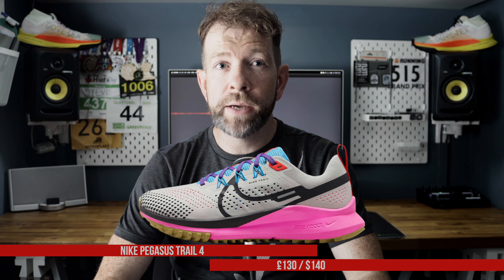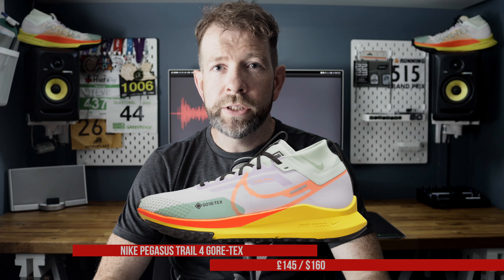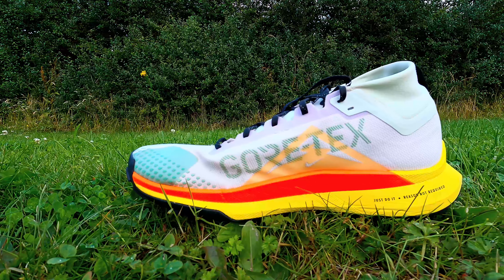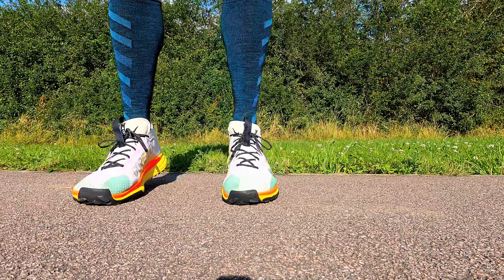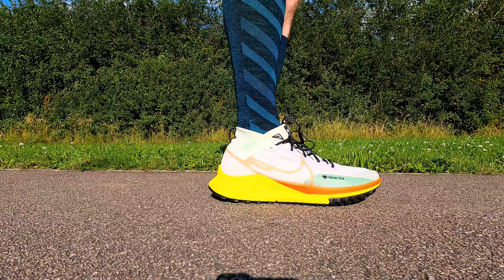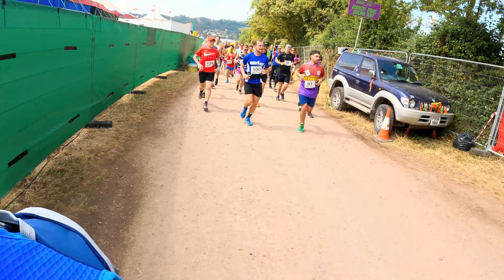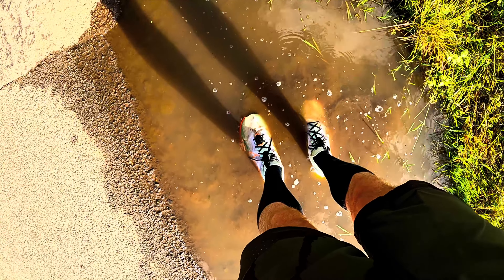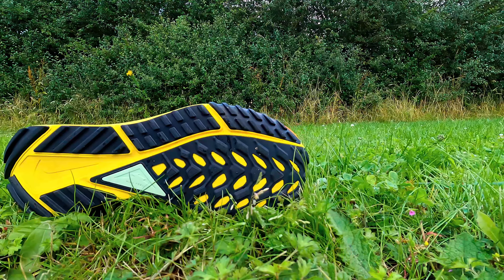Is the Nike Pegasus Trail 4 the perfect trail shoe? Honest Review! (not sponsored)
I've ran in a lot of Nike shoes across the years but never one in the Nike Trail range. I’d heard very good things about the Nike Pegasus Trail 4 Gore Tex, and having never really found a trail shoe that I had loved, was keen try them.

I got a pair of the Pegasus Trail 4 Gore Tex versions earlier this year as I had a couple of trail races in the calendar to put them through their paces.

To date I’ve run about 200km in the and walked another 50km.

Can Nike bounce back after the disappointment I had with the Invincible 3?

0:00 Intro
0:26 Background
1:03 My Trail Shoe History
1:50 Why the Nike Pegasus Trail 4 Gore Tex
3:05 Fit and Feel
4:10 How they performed
6:15 Drawbacks
7:14 Are they the perfect trail shoe?
7:45 Over to you
8:00 Outro